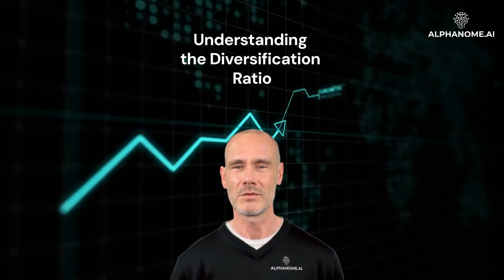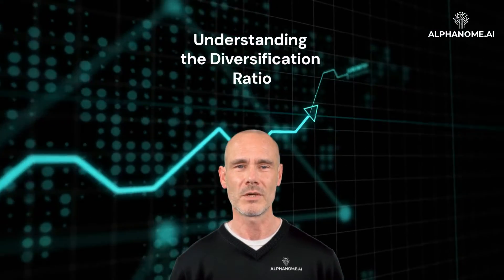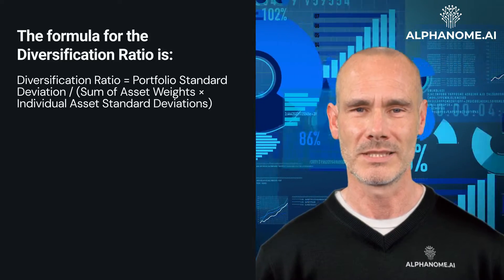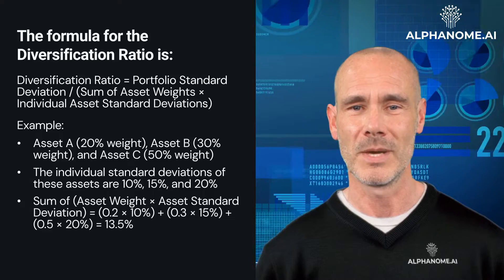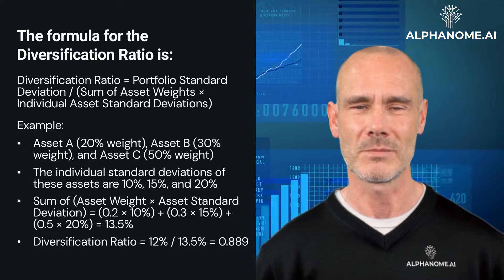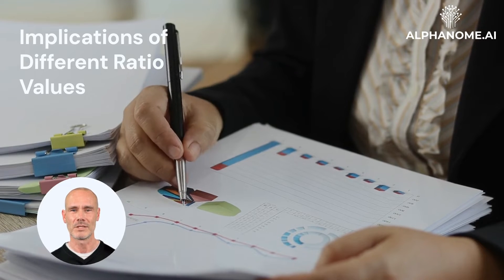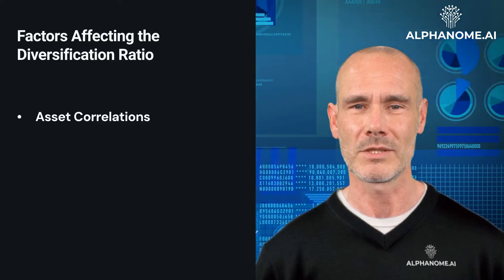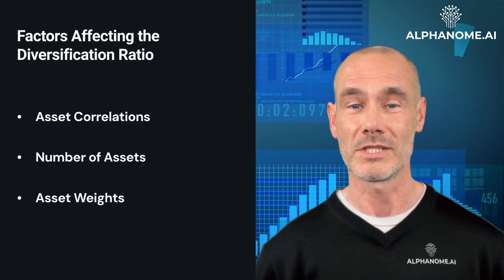Understanding the Diversification Ratio - A Crucial Metric for Portfolio Risk Management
The Diversification Ratio is an important metric used by investors and portfolio managers to measure the risk-reduction benefits achieved through diversification within a portfolio. Diversification is a fundamental principle of investing that aims to reduce overall portfolio risk by spreading investments across different asset classes, sectors, and securities that are not perfectly correlated. The Diversification Ratio quantifies the degree to which diversification has reduced the overall risk of a portfolio compared to a theoretical portfolio where all assets are perfectly correlated. It is calculated as the ratio of the portfolio's actual standard deviation to the standard deviation of a perfectly correlated portfolio with the same asset weights.